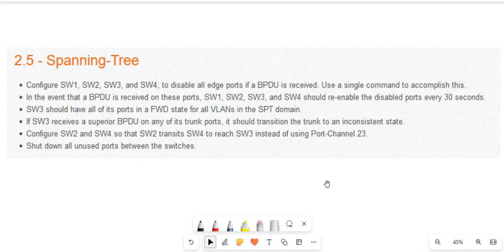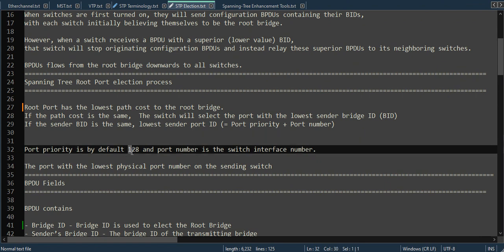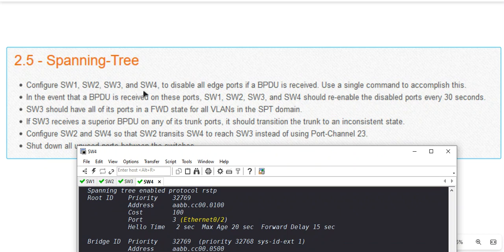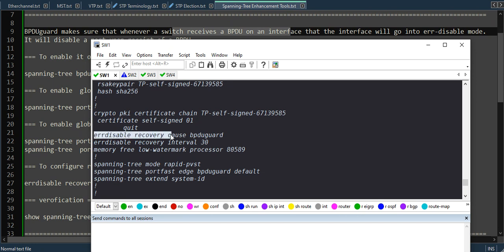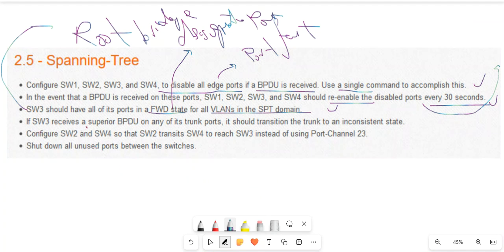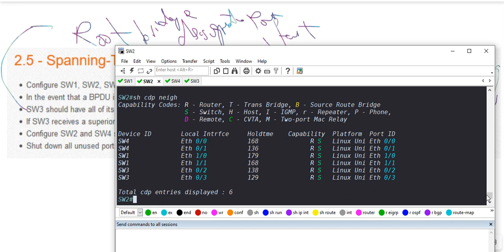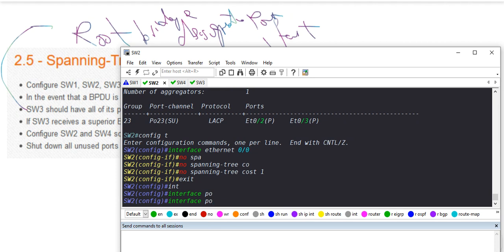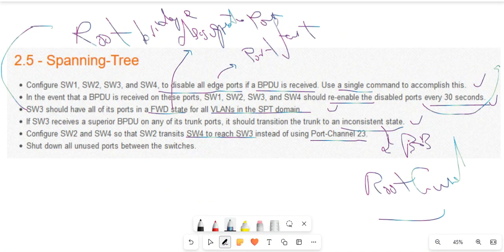INE Foundation Lab 3 - 2.5 - Spanning-Tree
00:00 INE Foundation Lab 3 - 2.5 - Spanning-Tree
00:20 BPDU Fields
01:03 Bridge ID (BID)
01:19 Bridge Priority
01:33 Root path cost
02:36 Root Bridge
03:19 non-root bridges
03:50 STP Election Process
05:30 Spanning Tree Root Port election process
08:00 Spanning-Tree BPDUGuard
09:30 Spanning-Tree RootGuard
13:00 Configure LAB
15:00 spanning-tree  portfast  edge bpduguard default
17:50 errdisable recovery cause bpdu guard
20:00 Make SW3 as Root Bridge by spanning-tree vlan 1-4094 root primary
27:30 enable RootGuard on SW3 trunk interfaces by spanning-tree guard root
41:30  Configure SW2 and SW4 so that SW2 reach SW3 by SW4 ethernet interface